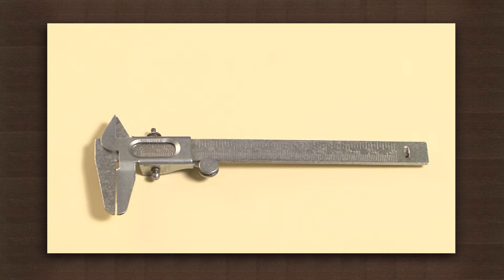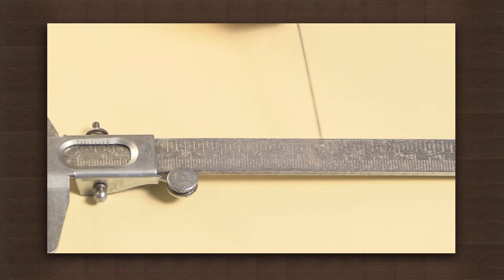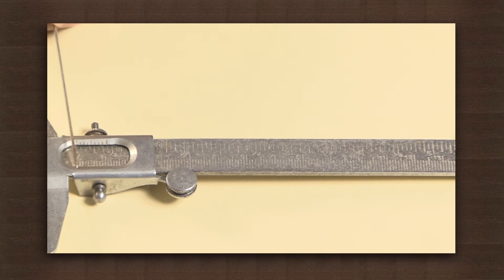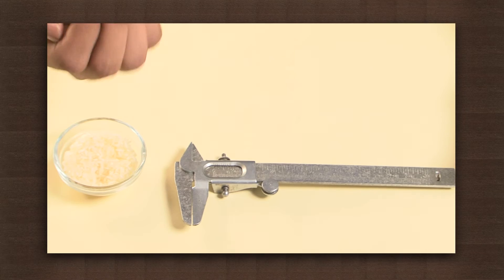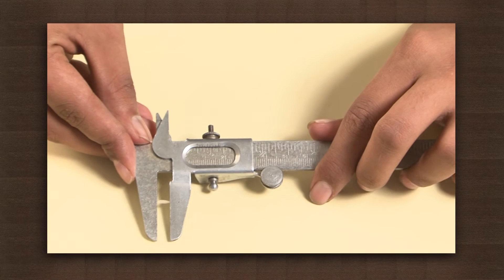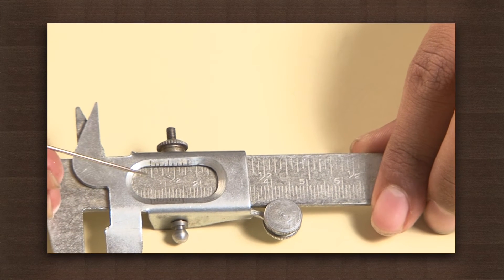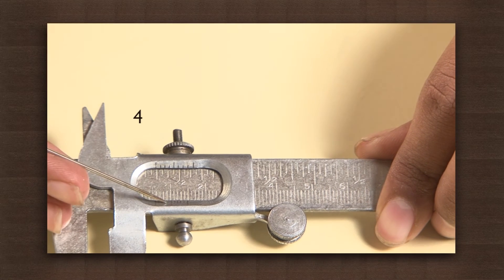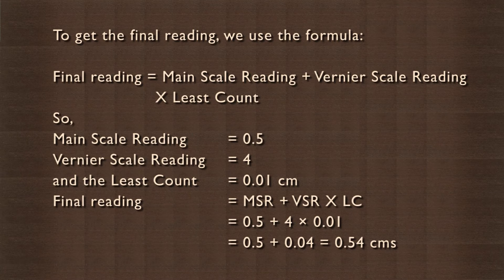Use a Vernier scale to measure a grain of rice | Measurement | Physics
A vernier scale is a specialised instrument that can measure smaller lengths than traditional scales. It combines a main scale with a vernier scale and the key idea is finding out which line on the vernier scale coincides with a line on the main scale. Vernier scales work because the unaided human eye can detect if two line segments are aligned or not aligned. In most people, this acuity is very high, enabling accurate differentiation between aligned and misaligned marks on a vernier scale. The combination of these two scales produces a low least count and lengths smaller than a millimetre can easily be measured.